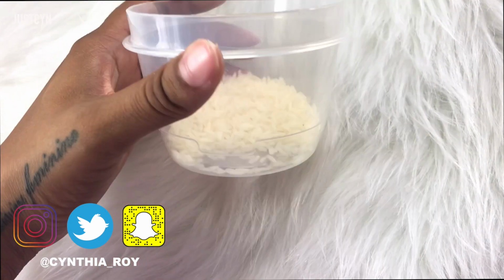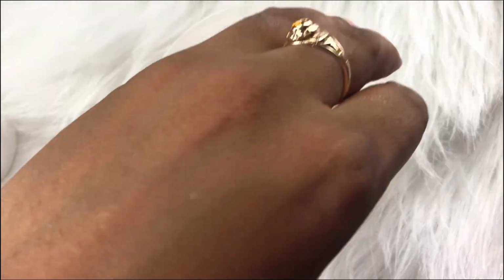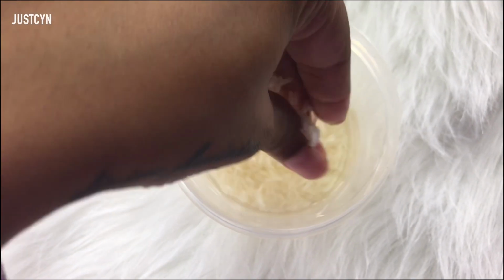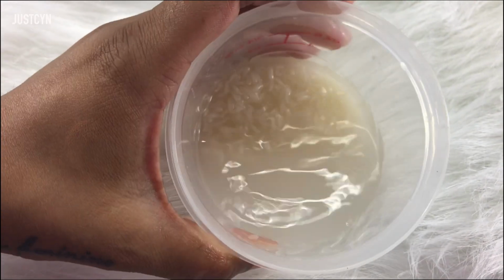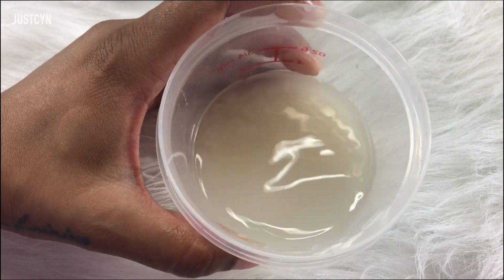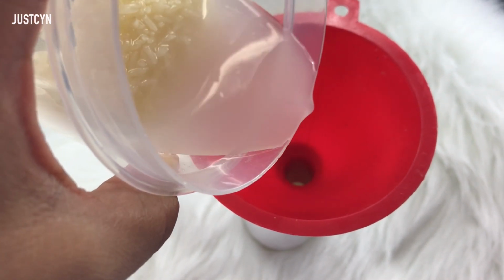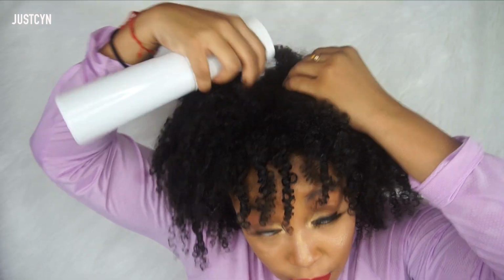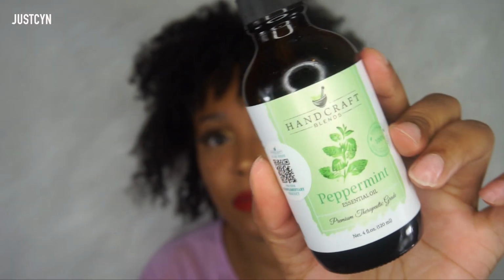I Used Rice Water On My Hair For 1 Week (IT WORKS!)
Hey guys it's your girl Cyn! Today's video is all about rice water.

Send me stuff:
JustCynRoy